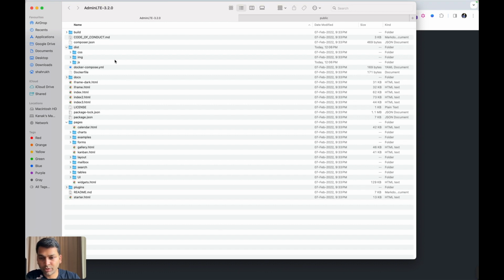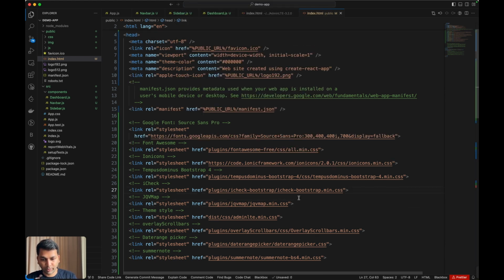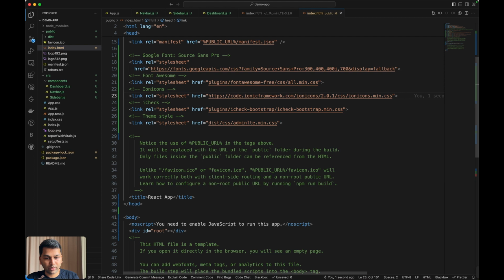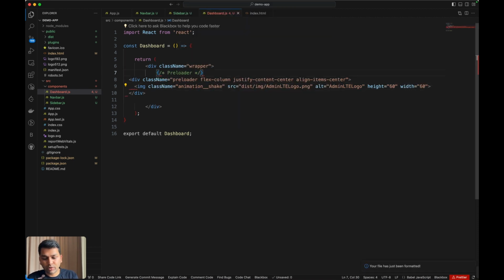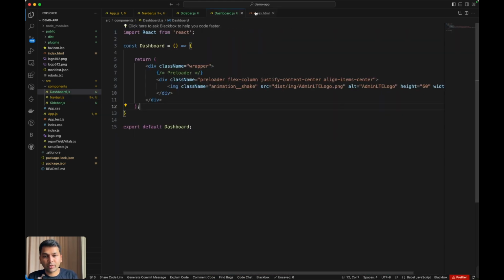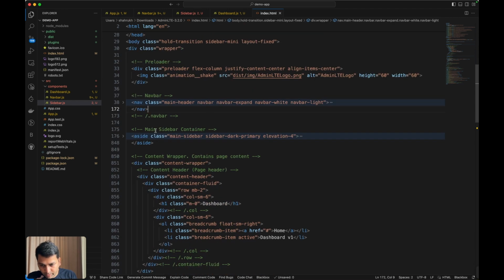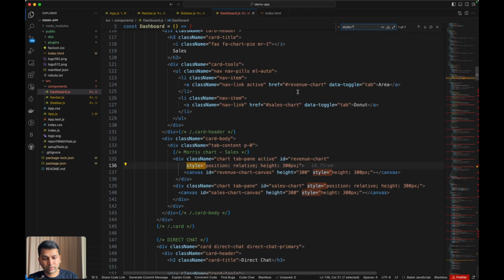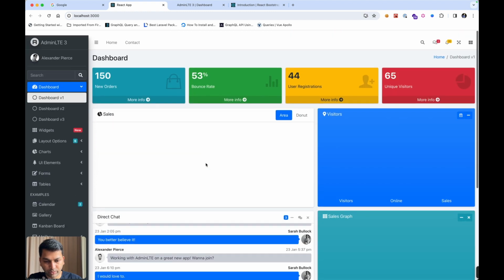Reactifying HTML: Converting an HTML Template to React - Part 1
🚀 Welcome to the first part of a comprehensive tutorial series on transforming a static HTML template into a dynamic React app! In this step-by-step guide, we'll dive into the basics of React and demonstrate how to set up your project, create components, and seamlessly integrate them with your existing HTML structure. Whether you're a beginner looking to grasp React fundamentals or an experienced developer exploring new techniques, this series is designed to help you level up your React skills. Let's embark on this coding journey together – happy coding! 💻🔧